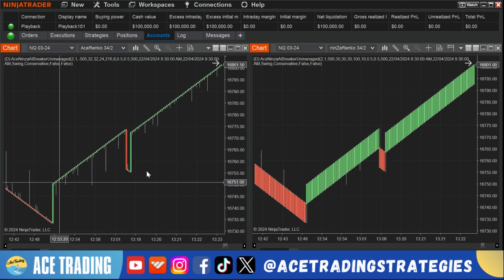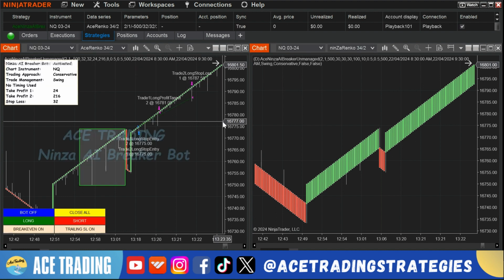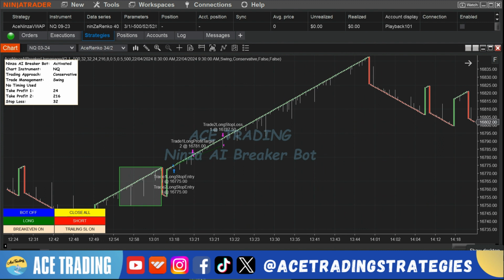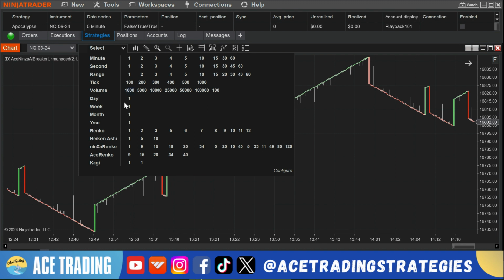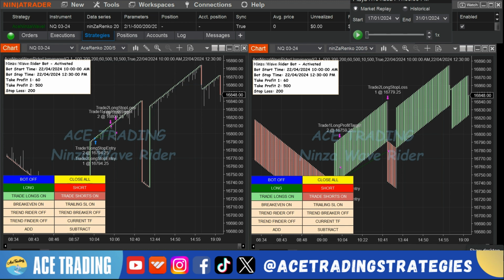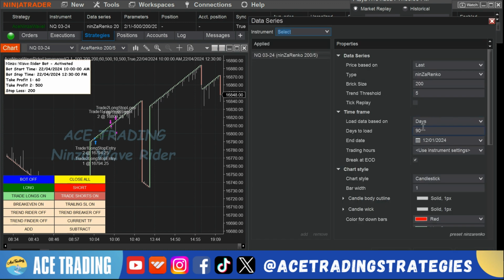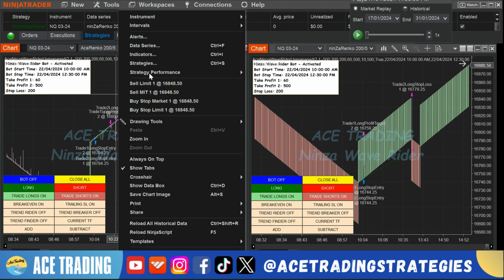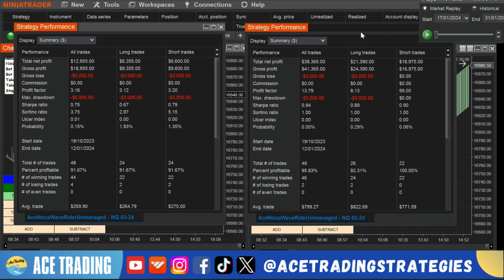ninzaRenko candles cannot be back tested. We will show you why and tell you how to get our AceRenko!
This video explains the pros and cons of using ninzaRenko candles. They cannot be back tested, however, our AceRenko candles can be accurately back tested and will help you in finding the best trade settings.